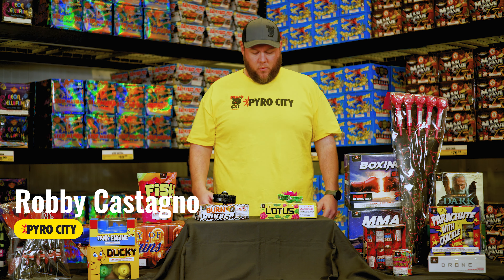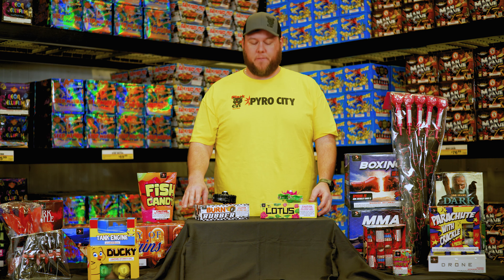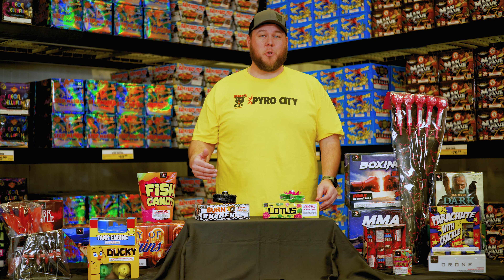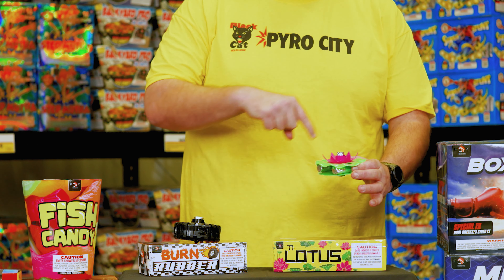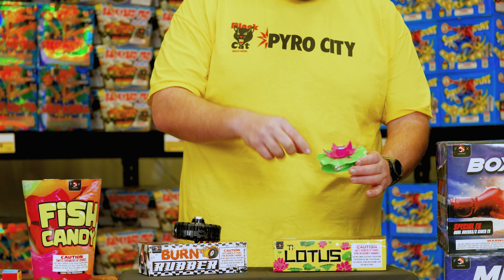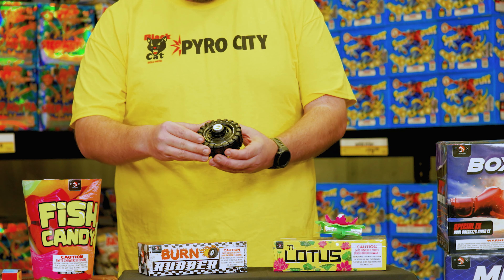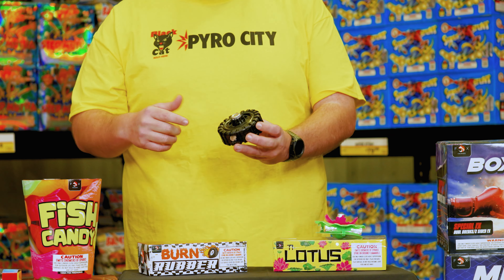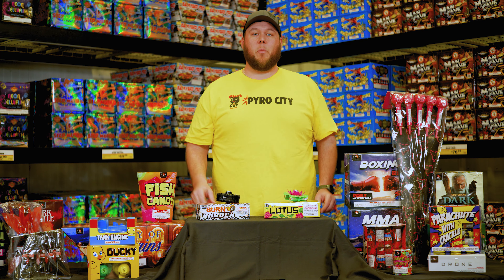Ti - Lotus/ Burn Rubber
The best fireworks store | Home of Black Cat Fireworks | Biggest bangs, brightest colors

At Pyro City Fireworks, we aren’t just celebrating our favorite holiday. We are celebrating freedom, summer nights, and making memories together. Bring the best show to your backyard with the biggest, brightest and highest quality of consumer fireworks. Shop in-store or buy online. Pyro City is the largest retailer of Black Cat Fireworks in the country!

Go to Pyro City dot com to find your local store. Pyro City - home of Black Cat Fireworks.